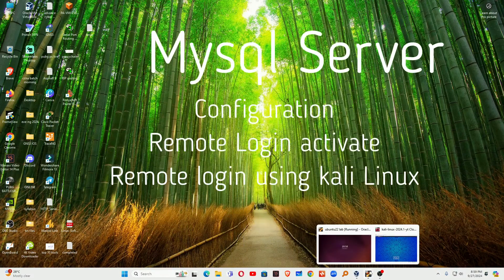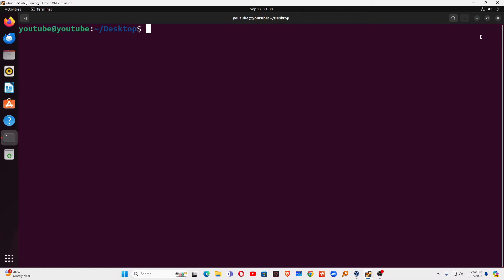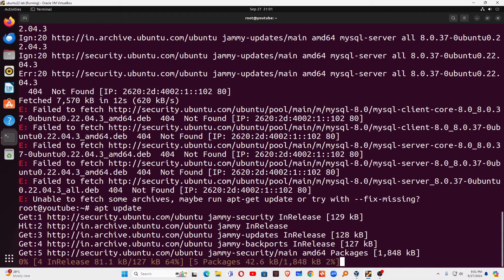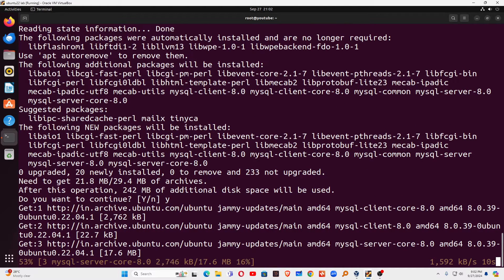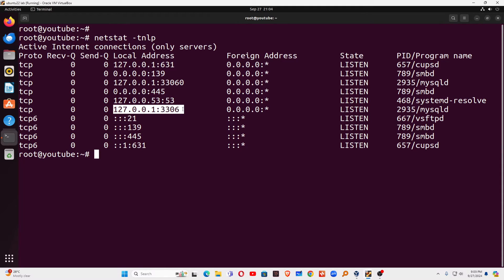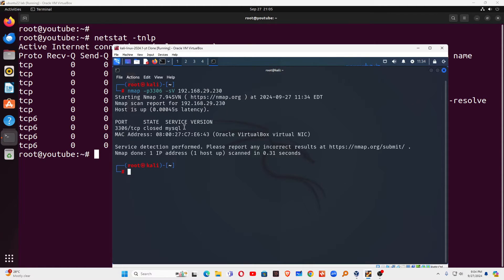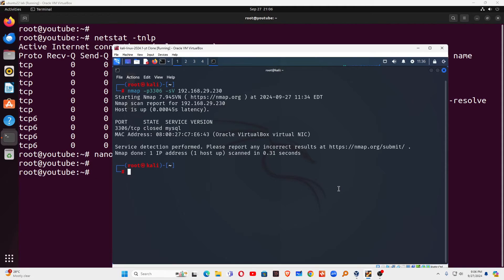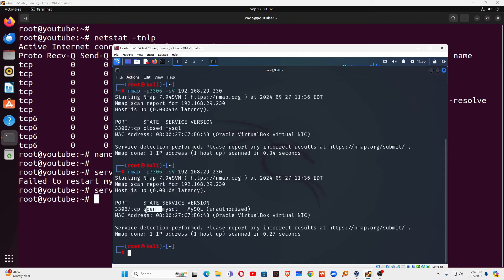How To Allow Remote Access to MySQL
how to connect to the mysql database remotely
Mysql Penetration Testing Lab Setup
mysql server setup in Ubuntu Linux for remote login
mysql remote login using kali linux
mysql remote login enable
How to install and configure mysql in Linux
How to start mysql in kali linux
install and configure mysql in kali linux
How to Install mysql in Kali Linux Step by step
configure mysql in kali linux
Download mysql in kali linux
install  mysql in kali linux
mysql remote login command
mysql database password reset in Linux
mysql database tutorial for cyber security
mysql database full course
mysql database administration
mysql database creation
mysql database setup lab using Ubuntu and kali Linux
mysql database project
SATISH TIWARY
😊Thanks for being with us😊